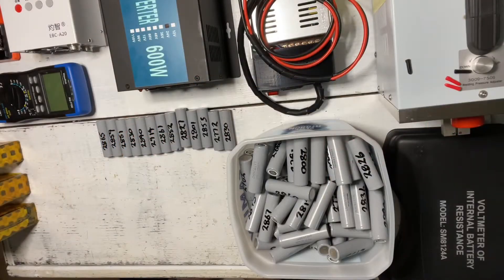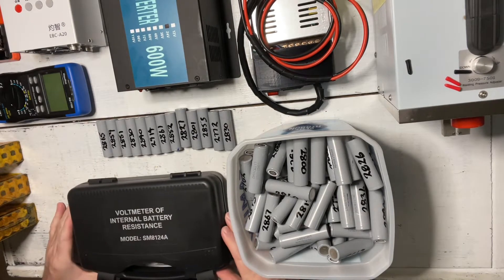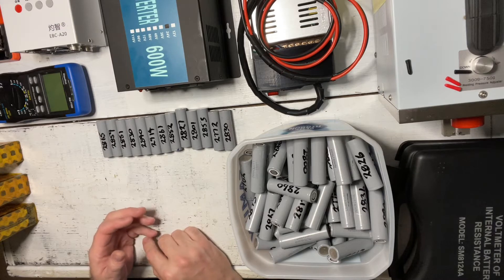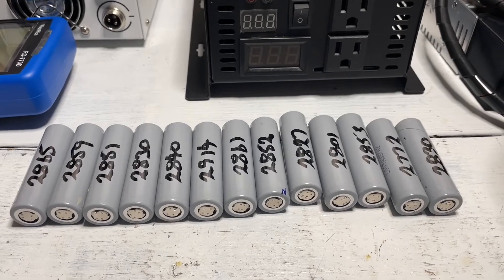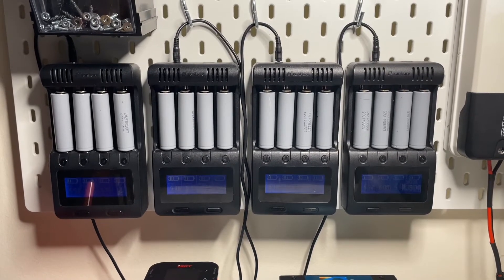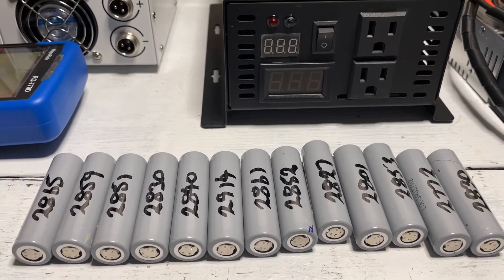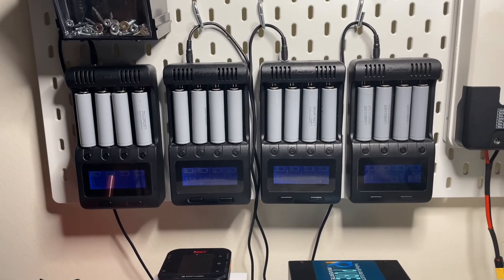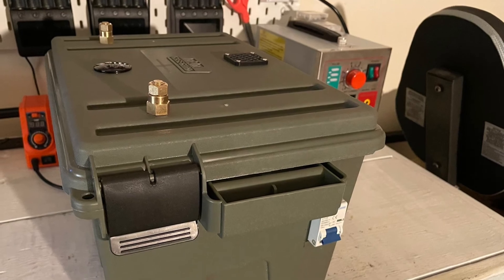Beginners guide to 18650 batteries part 3 testing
Understanding the waking up and capacity testing procedures so we can weed out those very few bad batteries from our harvested cells. ￼

Once again guys, I hope you got something out of this video and happy battery building.

Thanks again KJ